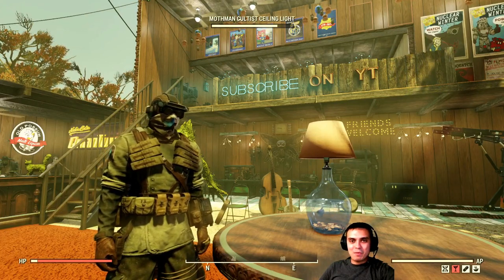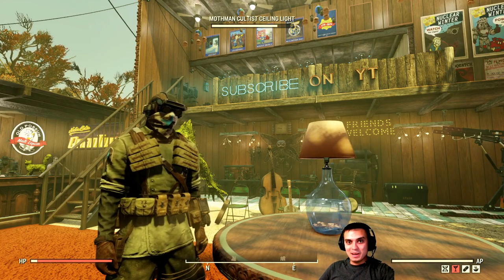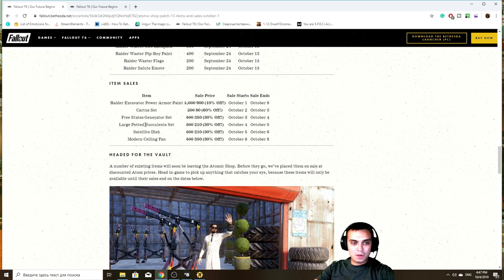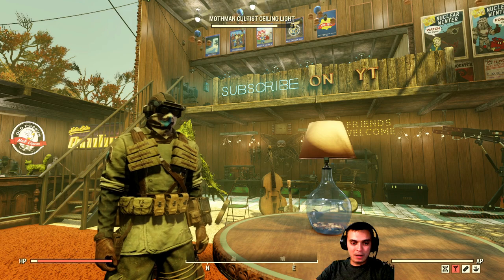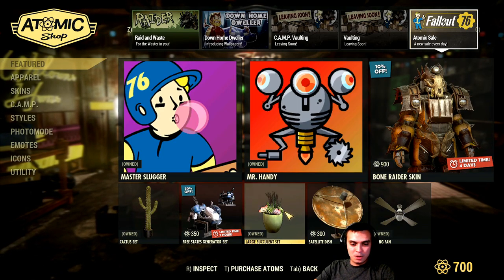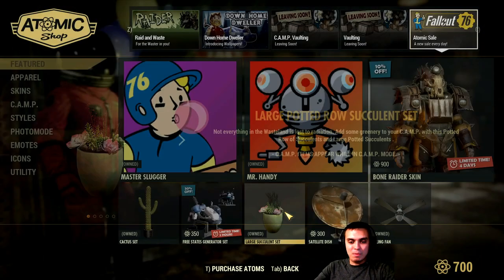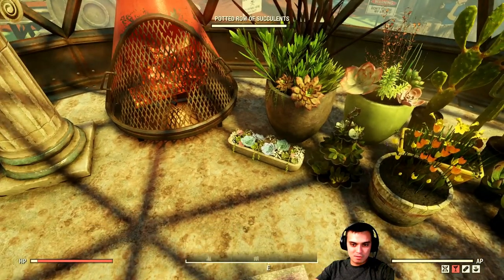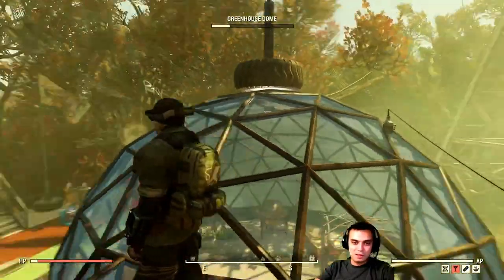Fallout 76 Atomic Shop Offers Large Potted Succulents Set with a 30% Discount